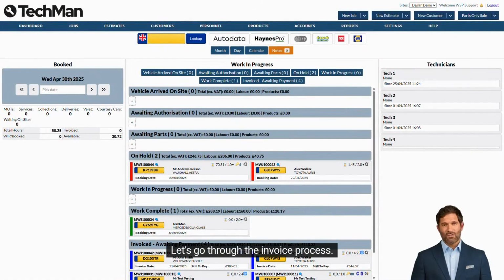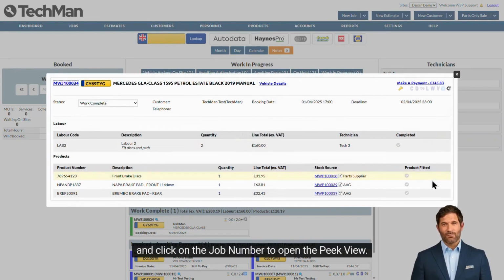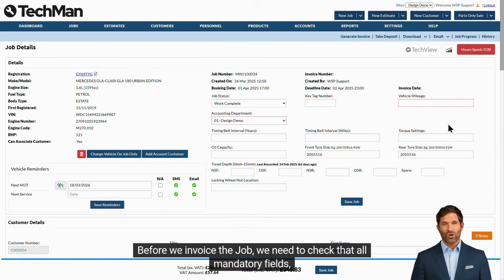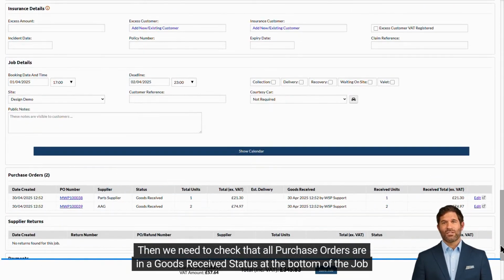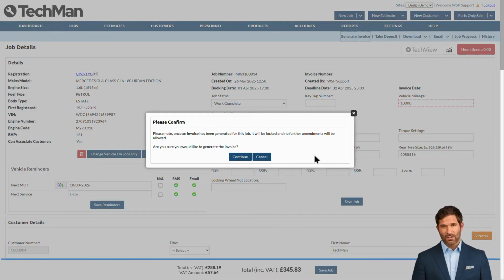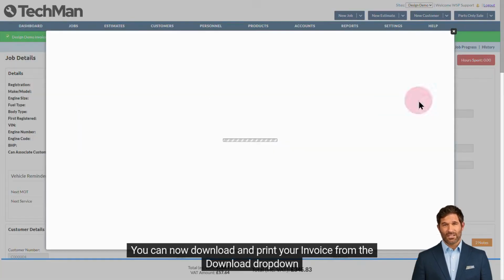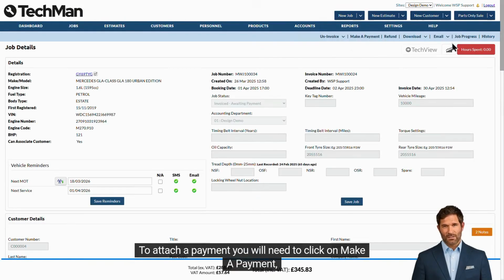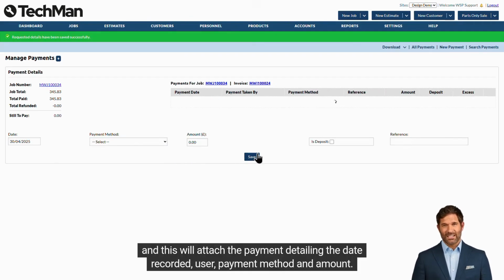How to Create Invoices in TechMan (Complete Guide)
Simplify your invoicing. Learn how to generate, edit, and finalise invoices directly within TechMan — saving you time and ensuring accuracy across every transaction.